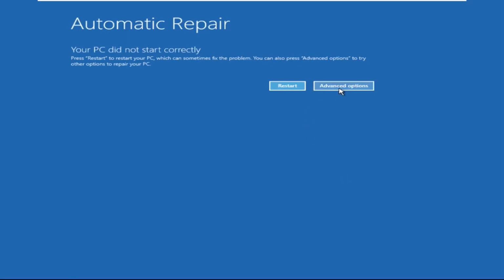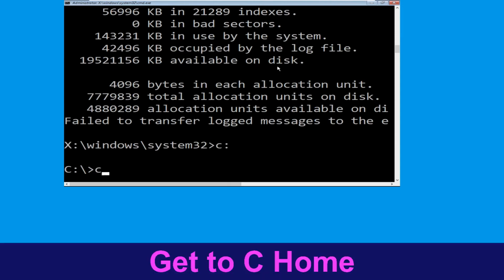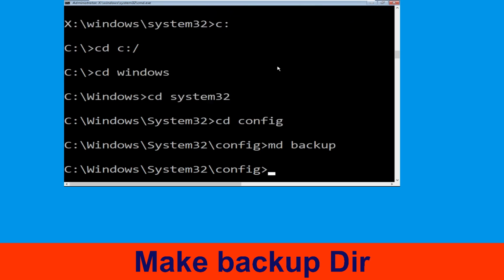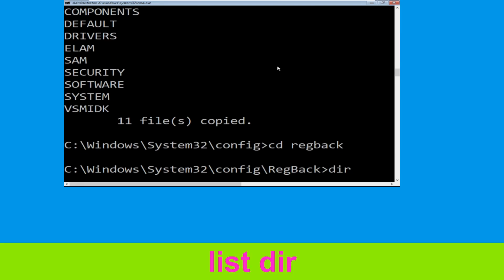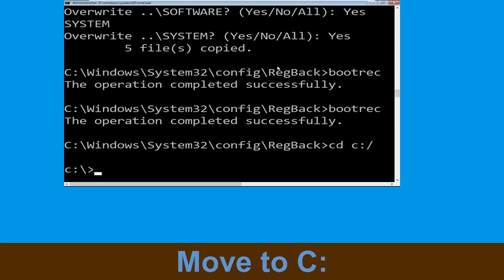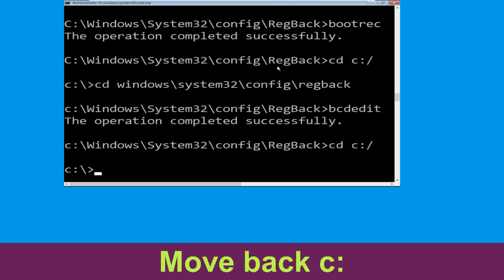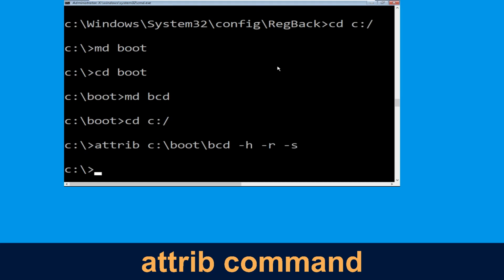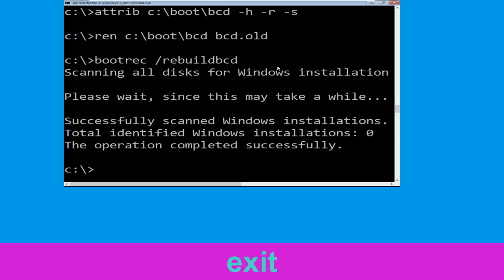0x0000011E TOO_MANY_RECURSIVE_FAULTS Blue Screen Error Fix Windows 11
0x0000011E TOO_MANY_RECURSIVE_FAULTS Blue Screen Error Fix Windows 11

• IRQL_NOT_LESS_OR_EQUAL Error
• BAD_POOL_CALLER Error
0x0000011E TOO_MANY_RECURSIVE_FAULTS Blue Screen Error Fix Windows 11